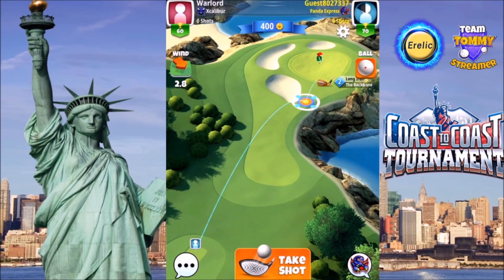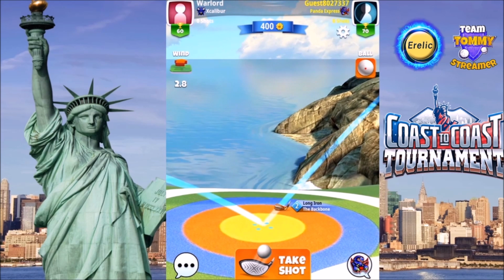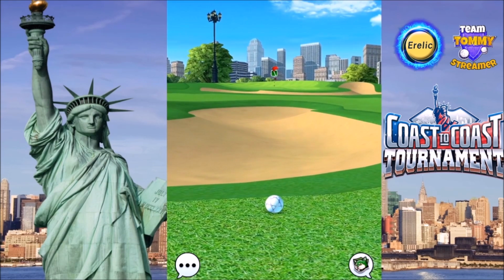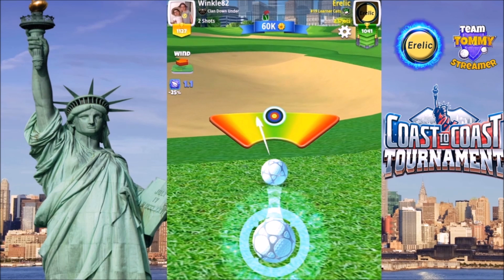Golf Clash: Complete Rookie Walkthrough - Coast to Coast Tournament